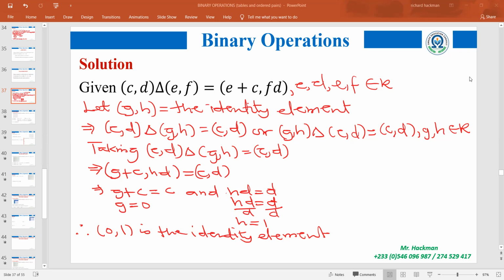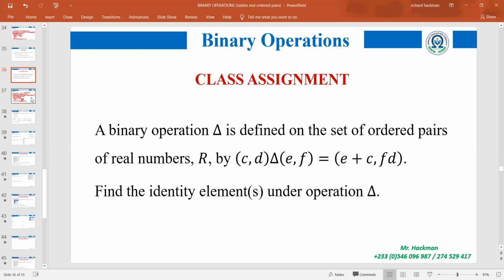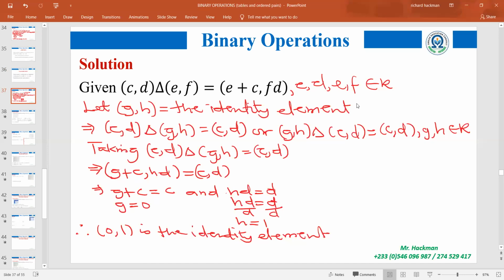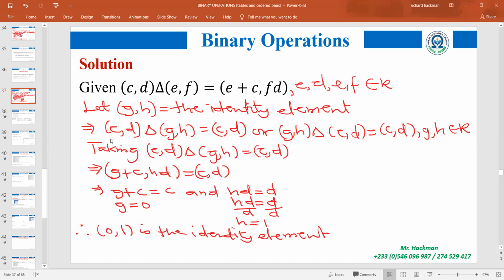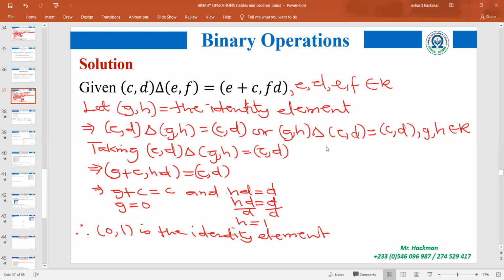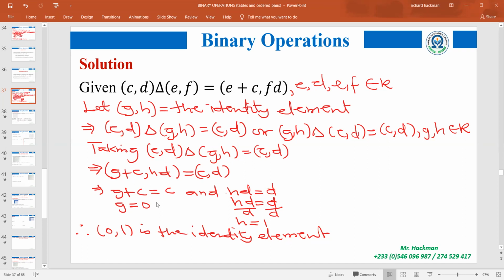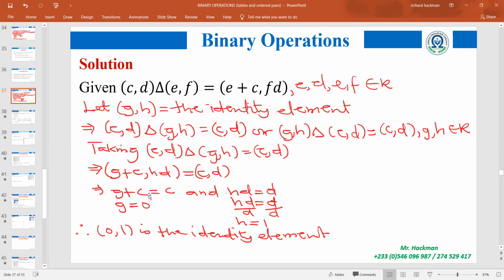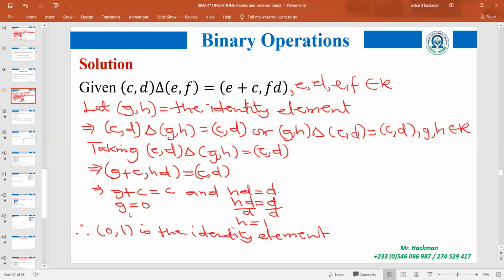BINARY OPERATIONS: Ordered Pairs (Solution to lesson 3 assignment)